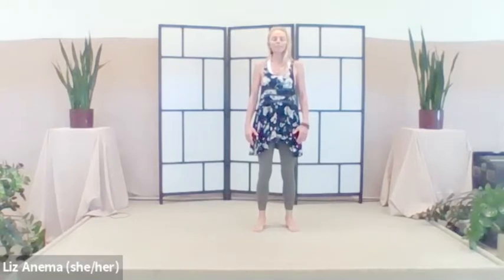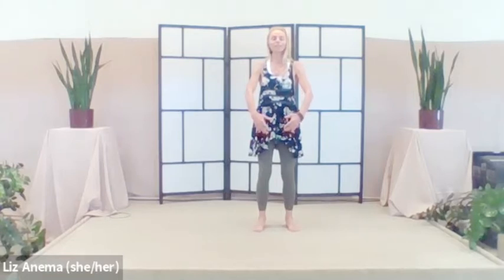Qigong May 21